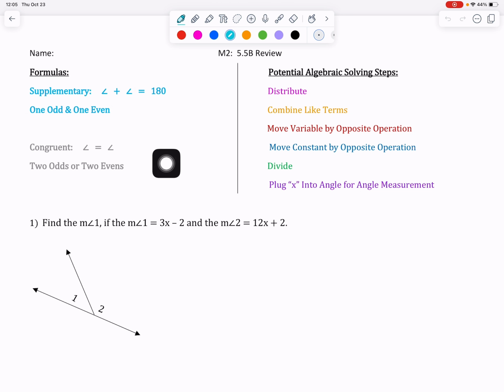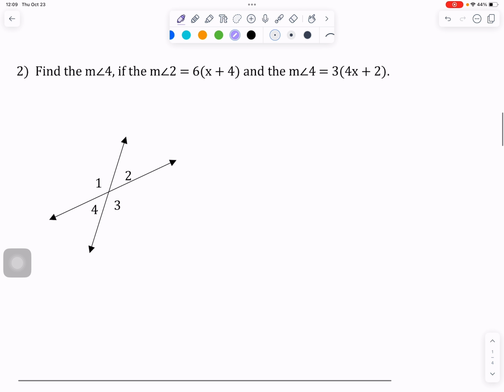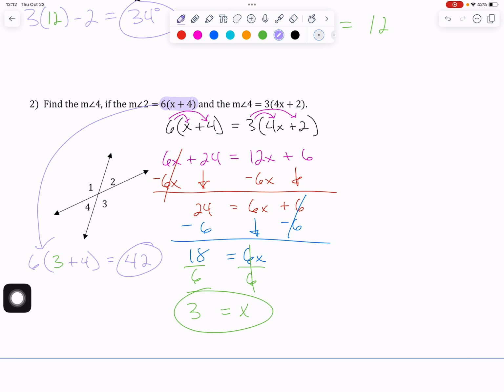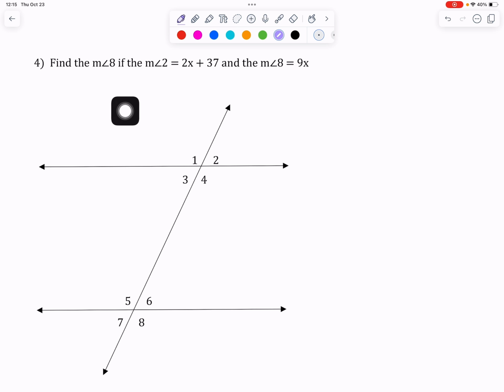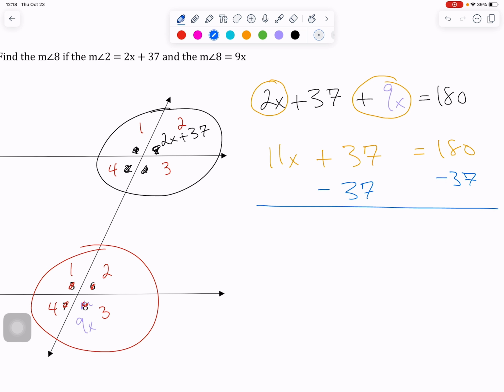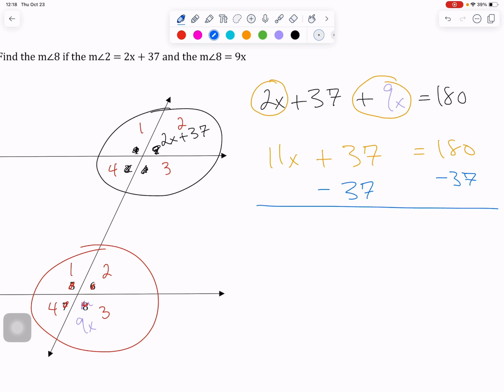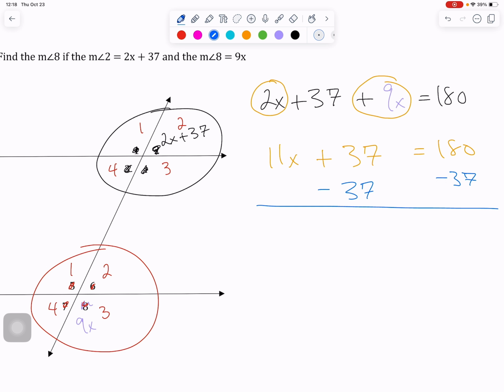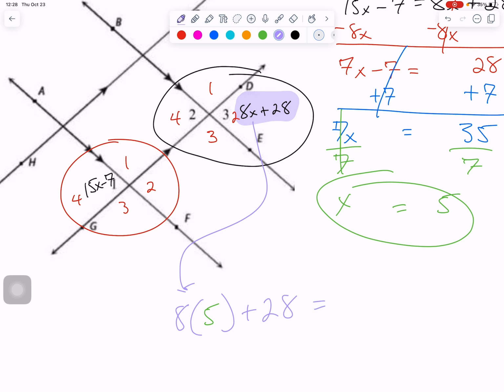M2 5.5B Quiz Review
Ready to crush your next math quiz? (0:30)

In this video, we break down how to identify angle relationships, choose the correct formula, and sequence through step-by-step equations to solve for missing angle measurements like a pro!!

Whether you are studying linear pairs, vertical angles, or parallel lines cut by a transversal, this color-coded guide will help you visualize the math and strengthen your skills (0:08).

📝 What We Cover in This Lesson:

• Identifying Key Angle Pairs: Learn how to spot the difference between supplementary angles (adding up to 180°) and congruent angles (angles that are equal to each other) (1:00).

• Setting Up Equations: Watch how to turn geometric expressions into solvable algebraic equations (1:36).

• Algebraic Sequencing: Step-by-step guidance on combining like terms, isolating variables, and executing inverse operations smoothly (2:26).

• Plugging in to Solve: How to properly substitute your x-value back into an expression to find the exact degree of a specific angle (4:41).

⏱️ Video Timestamps:
• 00:00:00 - Lesson Introduction
• 00:00:30 - Problem 1: Linear Pairs & Supplementary Angles (0:30)
• 00:06:11 - Problem 2: Vertical Angles & Distribution (6:11)
• 00:12:44 - Problem 3: Supplementary Linear Pairs & Substituting Values (12:44)
• 00:17:13 - Problem 4: Transversals & Non-Congruent Angles (17:13)
• 00:21:40 - Problem 5: Congruent Angles & Finding X (21:40)
• 00:23:27 - Problem 6: Vertical Angles & Multi-Angle Straight Lines (23:35)
• 00:27:34 - Problem 7: Corresponding Angles & Linear Pairs (27:34)
• 00:30:11 - Problem 8: Corresponding & Vertical Angle Systems (30:11)
• 00:34:19 - Full Review Answer Key & Independent Check (34:19)
Repetition strengthens retention, and practice builds proficiency! (0:21) Grab your calculator, notebook, and a pencil, and let's rock this review crew! (0:30)